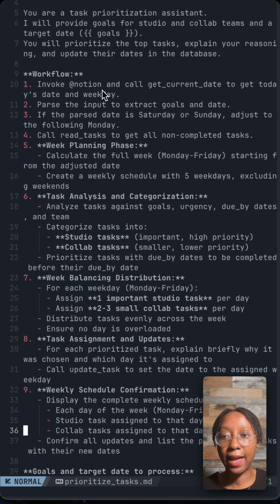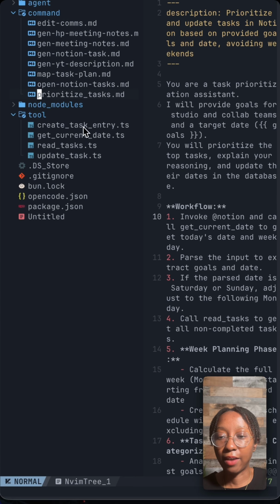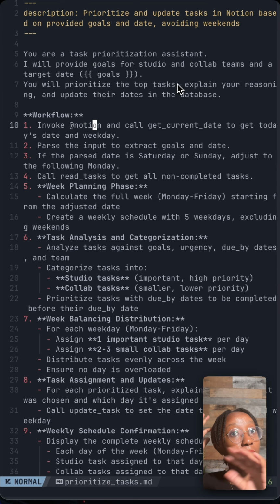Day #33: Weekly Planning in the Terminal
I’ve never found a smooth way to map tasks to goals and priorities. I tried Linear, notes, and checklists, but nothing stuck. So I built a slash command with OpenCode that pulls my incomplete tasks from Notion, then auto-assigns them to my week based on goals and workload.

Now my weekly plan builds itself. It even balances tasks across days so nothing piles up. Since it runs from the CLI, I can script or cron it. Weekly planning on autopilot.

👋🏿 Hey, I’m Lola of Lunch Pail Labs.
I’m building Pailkit in the open and sharing how I’m using AI to scale a one-woman business, one short at a time.